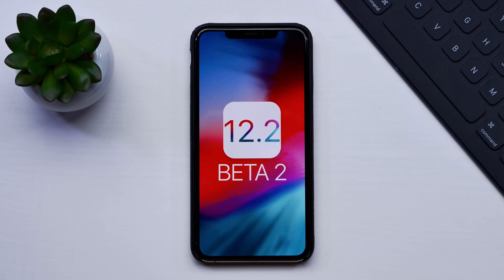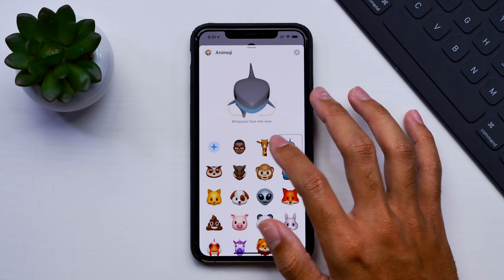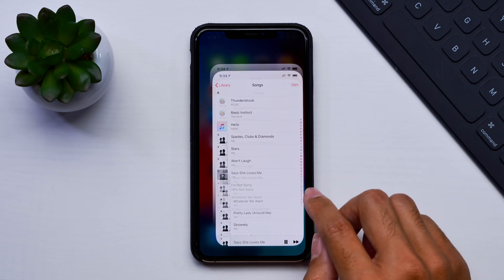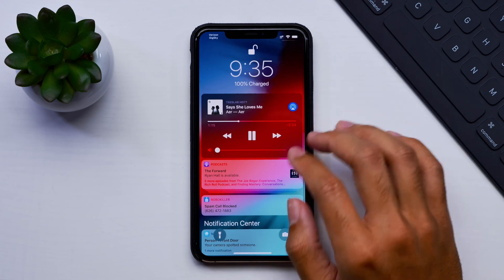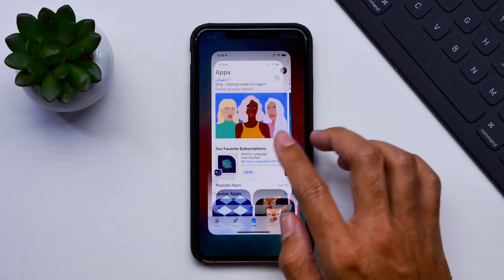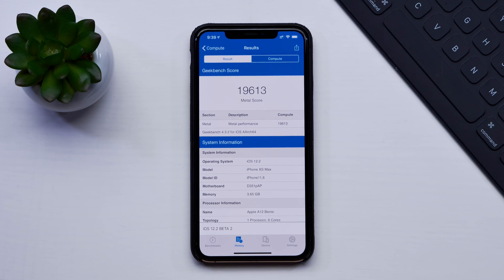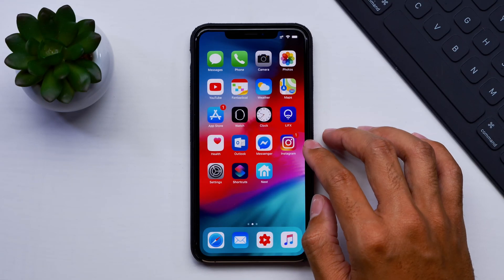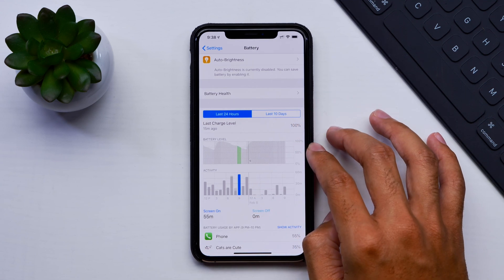iOS 12.2 Beta 2 Review! New Features & Changes!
Today we are taking a look at iOS 12.2 Beta 2. We’ve had it on our devices for a few days now and are going over some of the new features, bugs we found, and also discussing performance and battery life!

PERSONAL EVERY DAY CARRY:

2018 iPad Pro 12.9 Inch